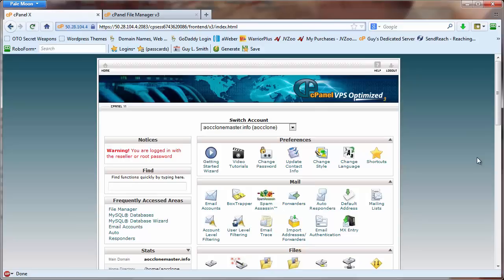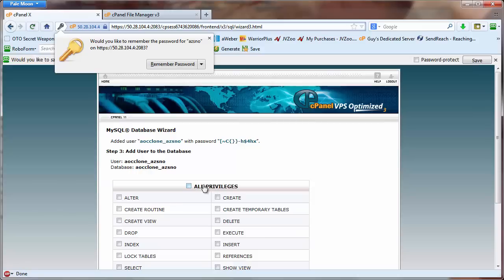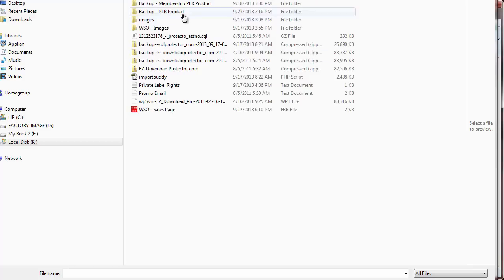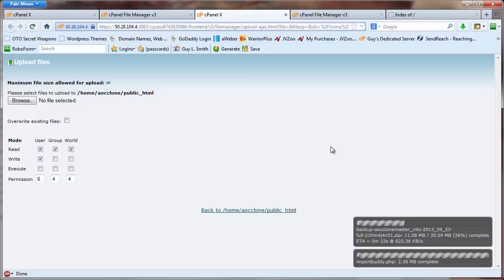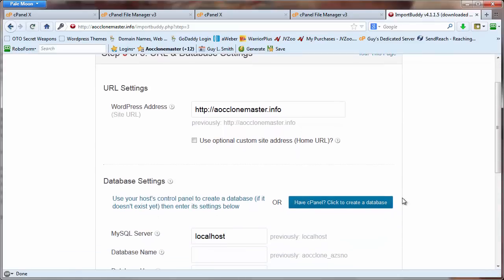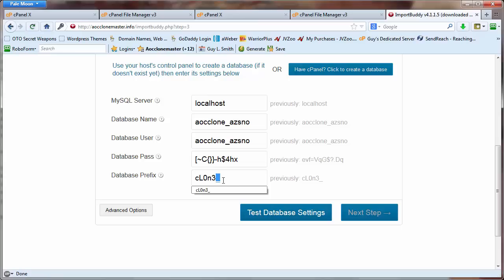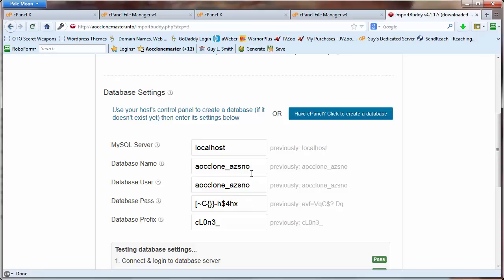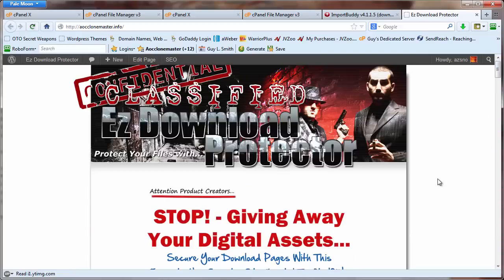Backup Buddy Installation Video Tutorial